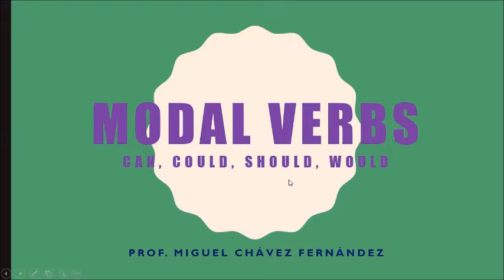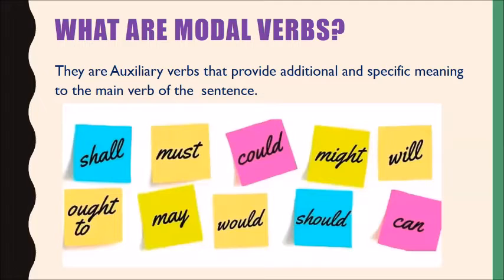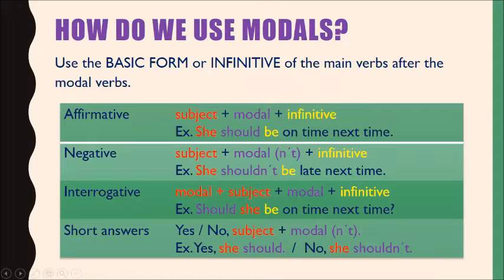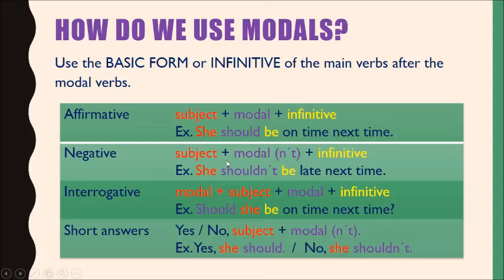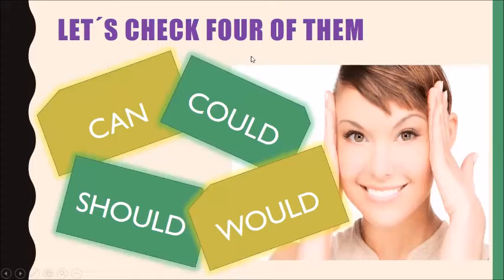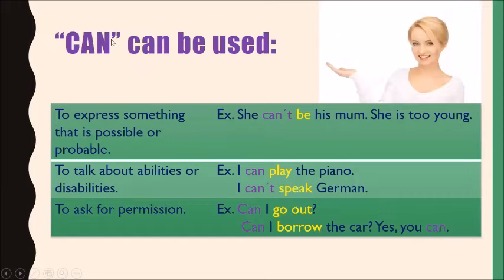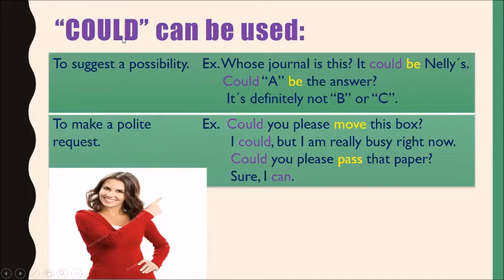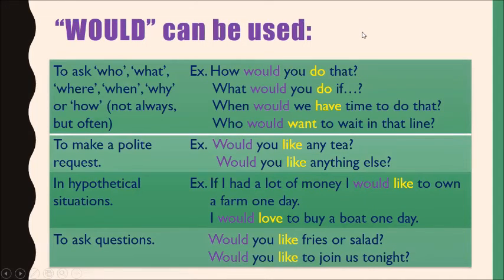Modal Verbs B1 Miguel Chávez Fernández 15 de enero 2022